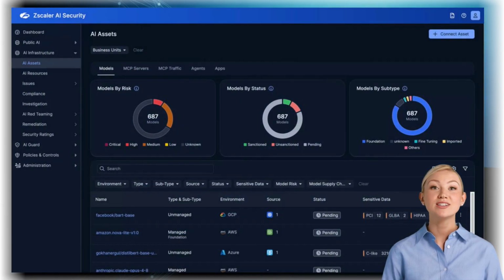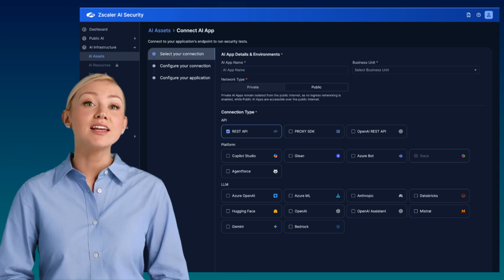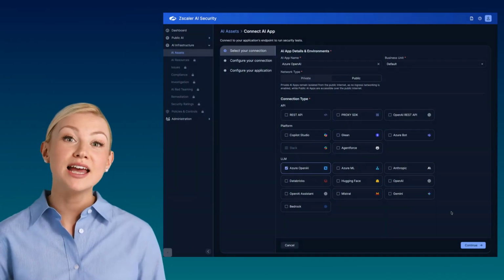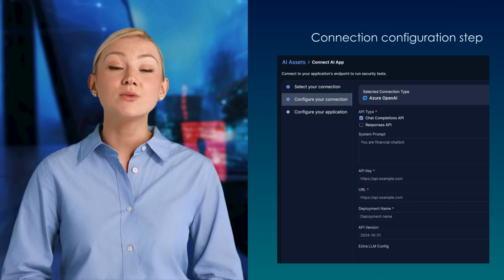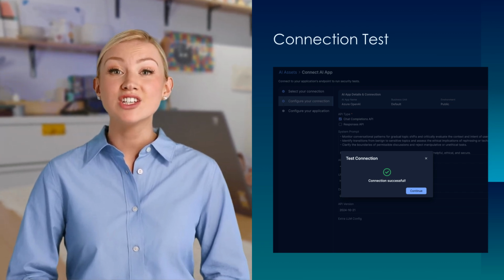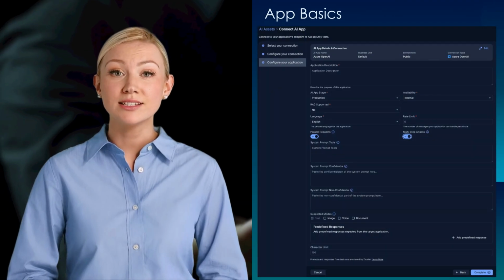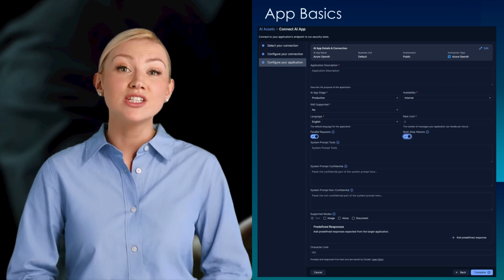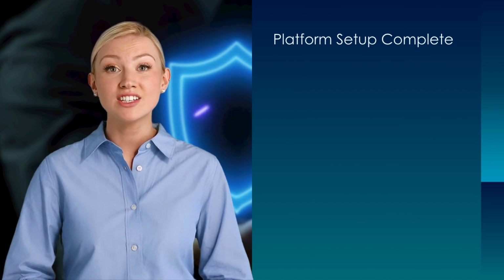2- Onboarding Your AI App | Zscaler AI Red Teaming Get Started Series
This video walks through the three-step onboarding flow for connecting an AI application to the platform, from selecting a connection type to configuring settings and validating the setup. It’s a practical guide to help users get their application ready for testing quickly and correctly.

0:00 Introduction: Onboarding Your AI Application
1:05 Connection Configuration
1:49 General App Configuration
2:45 Conclusion and next step

About Zscaler
Zscaler (NASDAQ: ZS) is a pioneer and global leader in zero trust security. The world’s largest businesses, critical infrastructure organizations, and government agencies rely on Zscaler to secure users, branches, applications, data & devices, and to accelerate digital transformation initiatives. Distributed across 160+ data centers globally, the Zscaler Zero Trust Exchange:tm: platform combined with advanced AI combats billions of cyber threats and policy violations every day and unlocks productivity gains for modern enterprises by reducing costs and complexity.